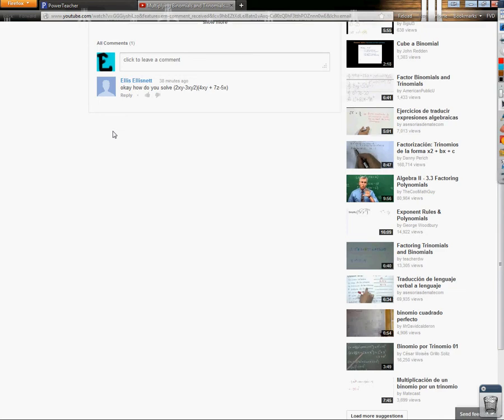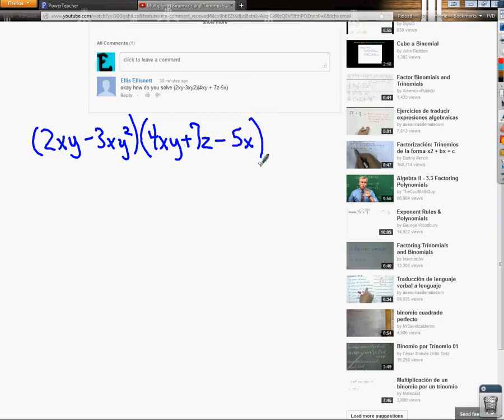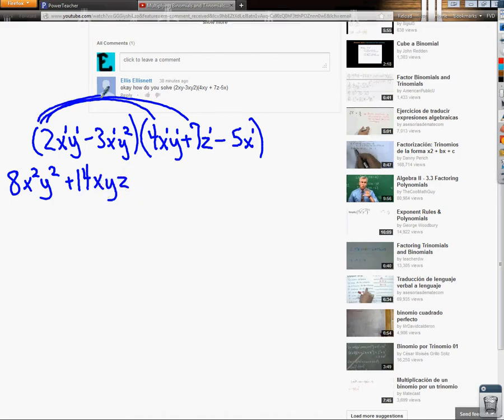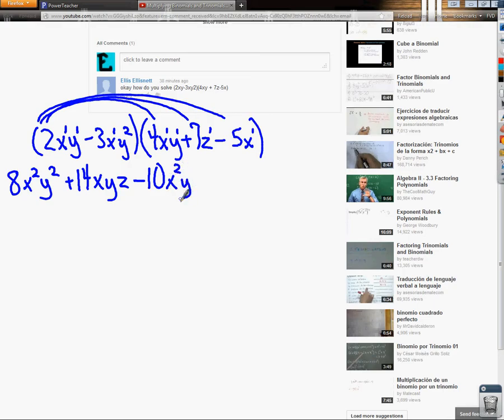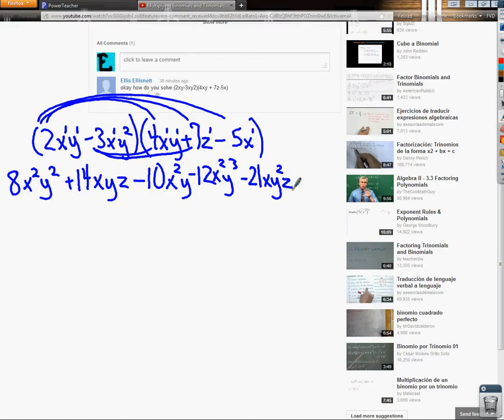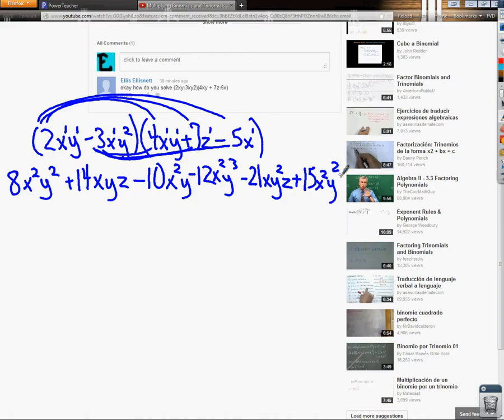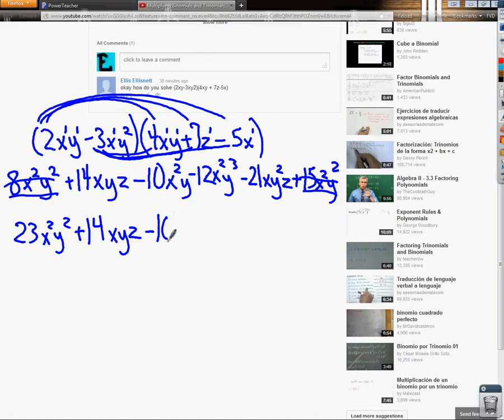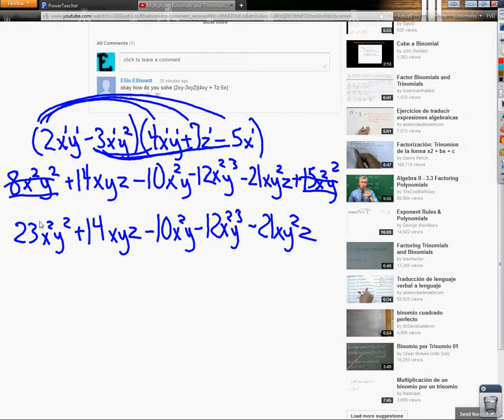Binomials andTrinomials Question and answer